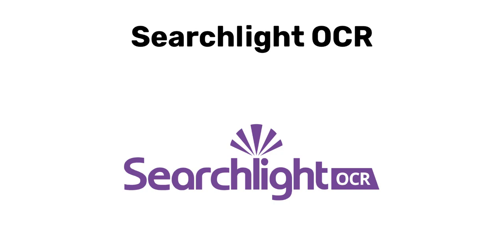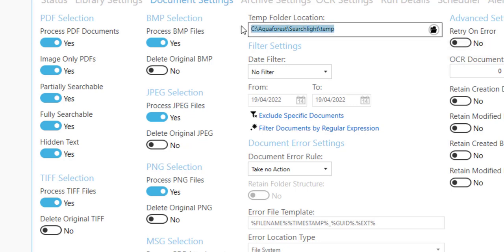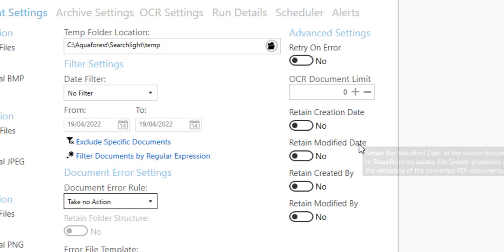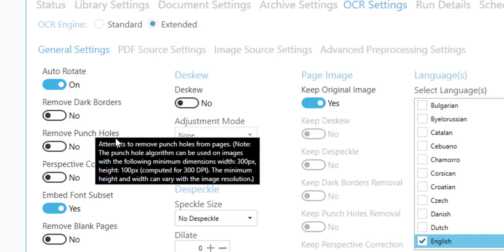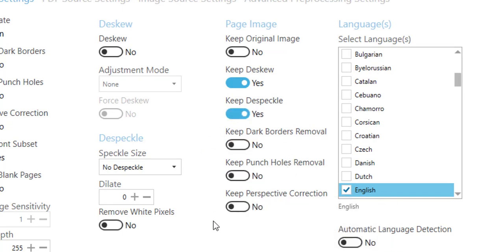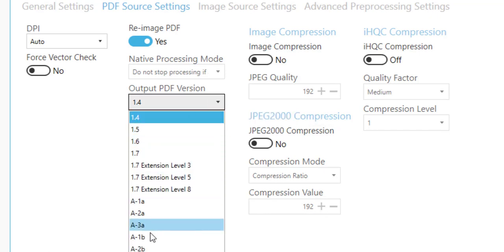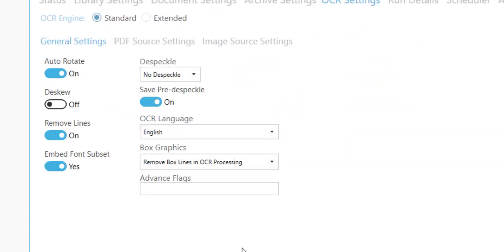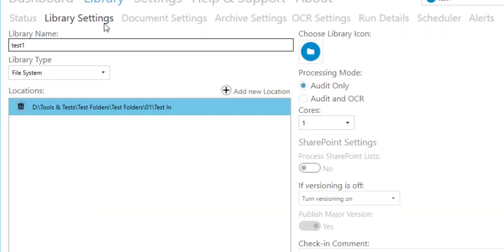Searchlight OCR: All settings overview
This video goes over all of the settings found within Searchlight OCR and their uses.